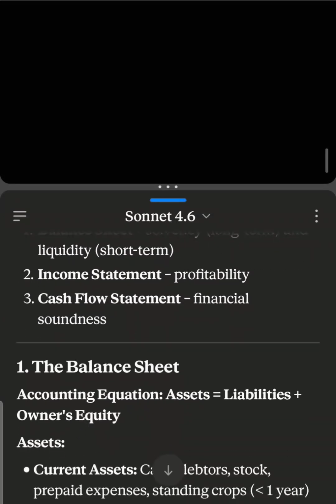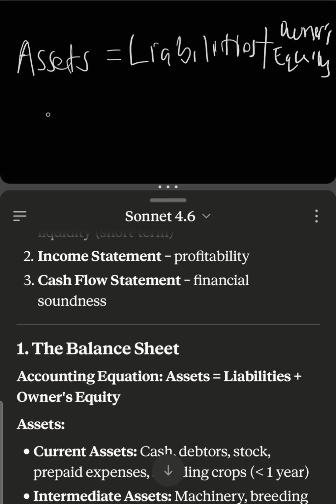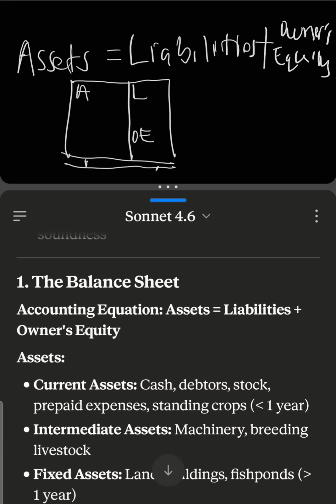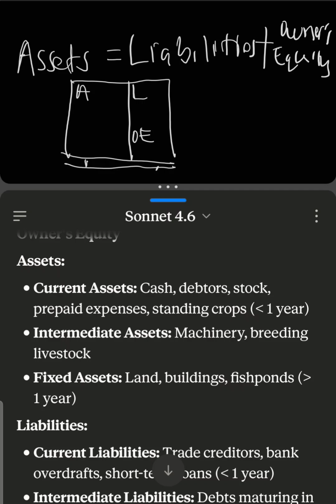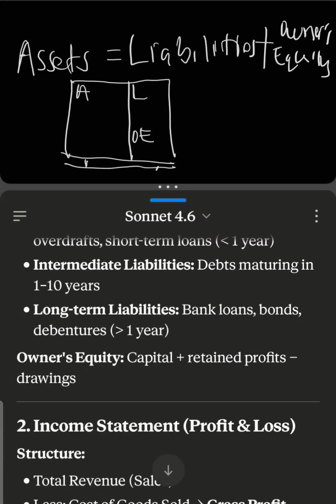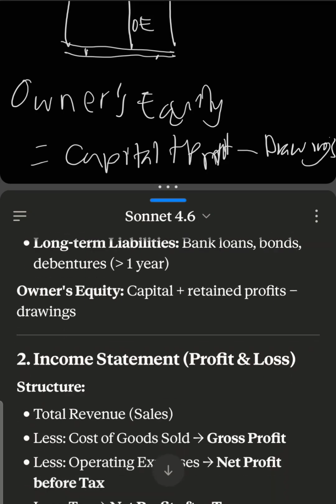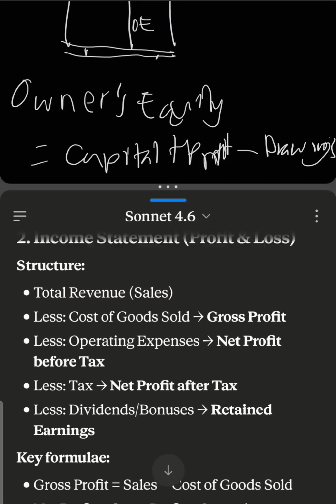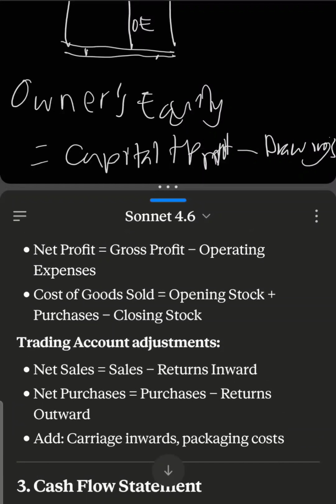006 - INTRODUCTION TO AGRIBUSINESS | BALANCE SHEET